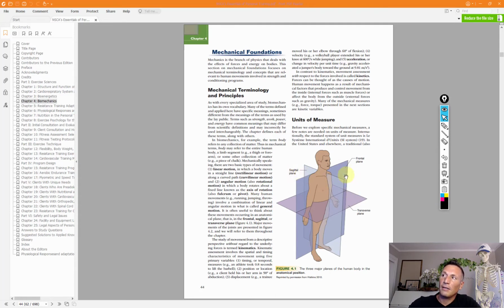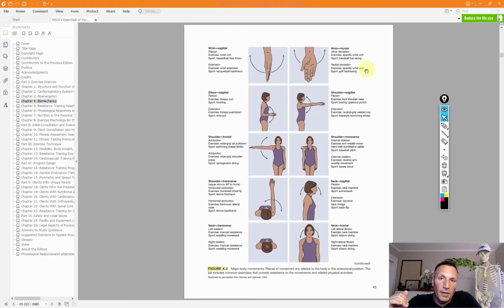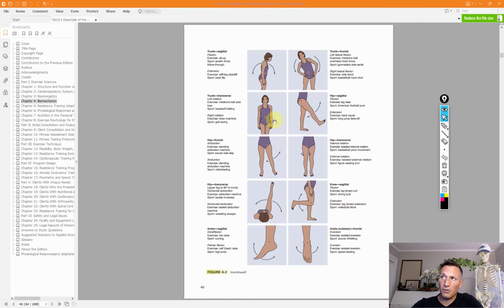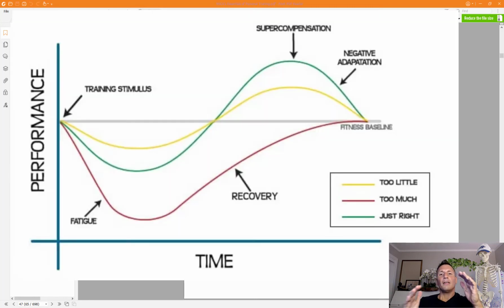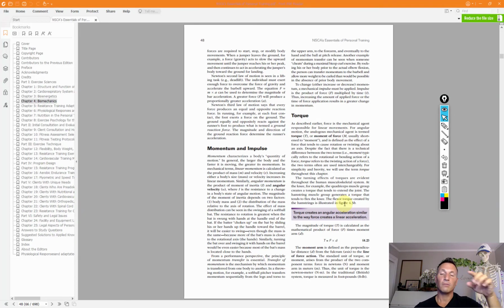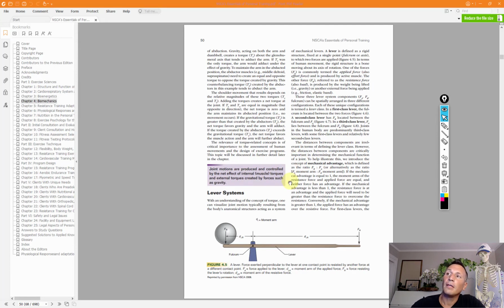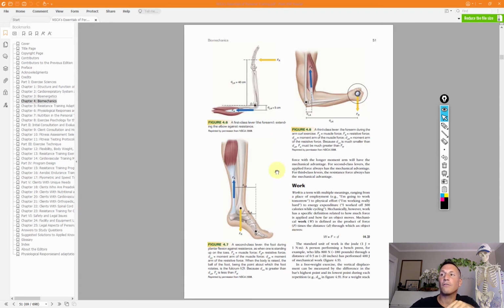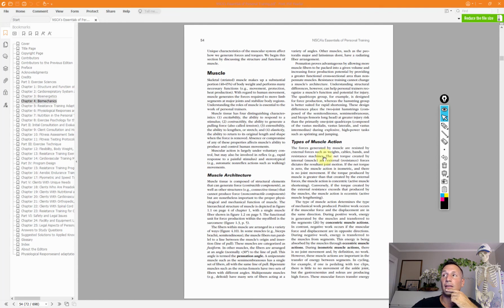KIN 230 Unit 1 Chapter 4 Intro